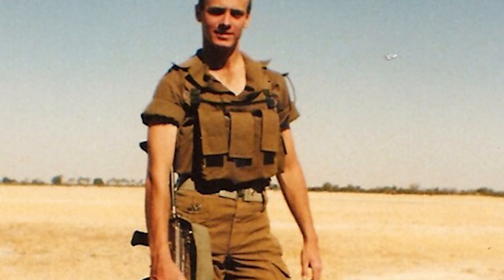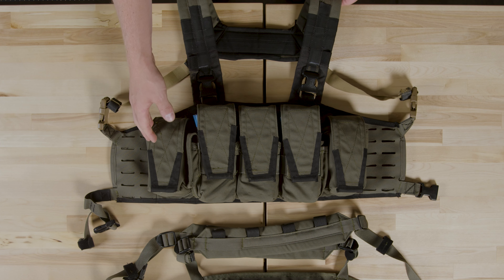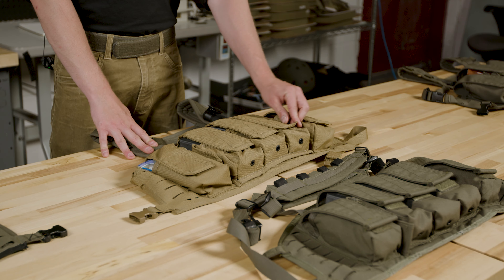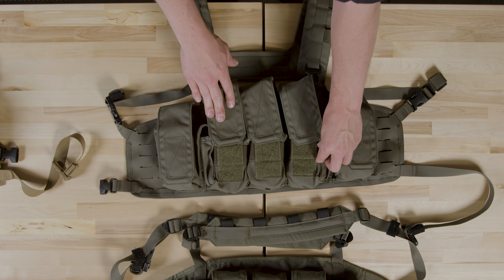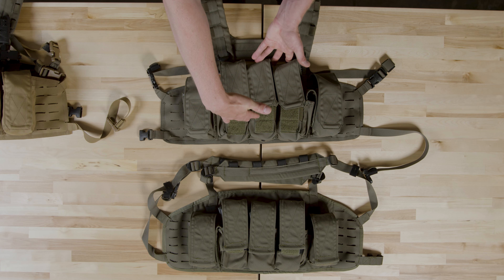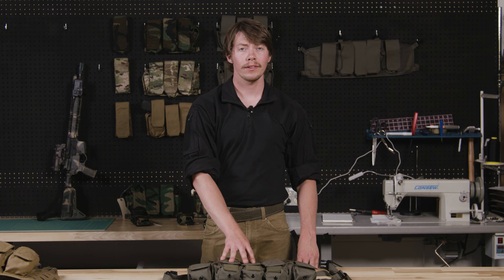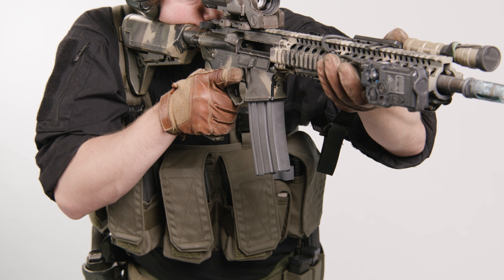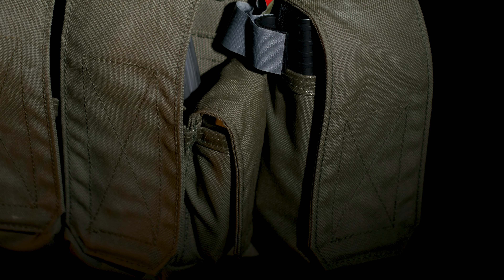Your Feedback Improved Our Chest Rig - P84 2.0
We listened to your feedback, and it improved our chest rig.

In 2021, we released our Pattern 84 1.0 chest rig. We love our original design, but listened to what you had to say. You wanted an H-Harness, you got it. In this video, we go over all of the changes that we made with our new design.